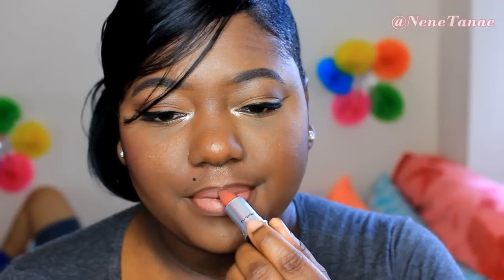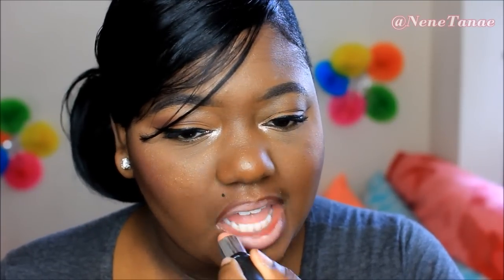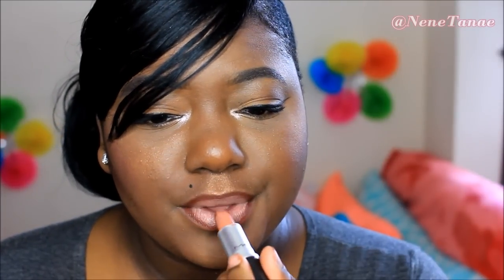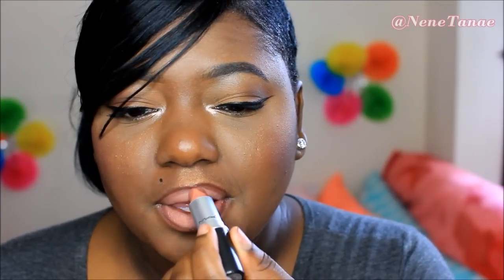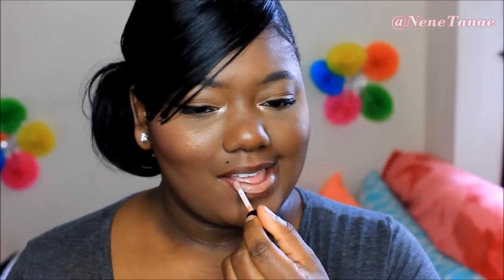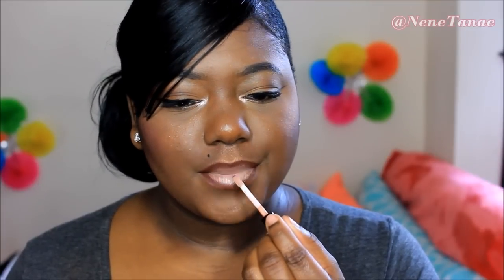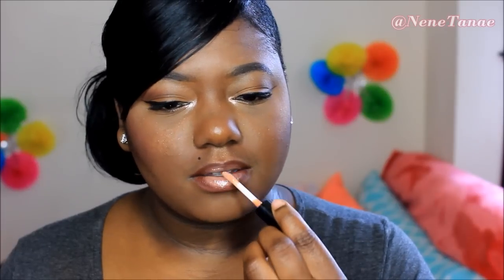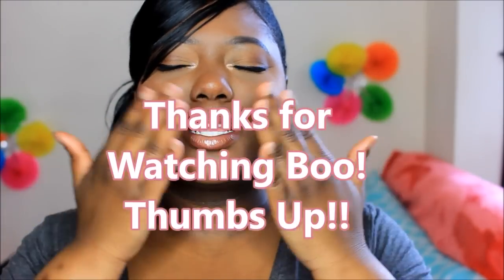Nude lipsticks for Darkskin/ WOC- MAC Nude Lipsticks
Hey Boo's! A lot of you always asks what's on my lips via my snapchat (NeneTanae) and I decided to show all of my favorite nudies. These are also darkskin friendly :) I hope you enjoy

Mac Chestnut Lip liner was the ONLY liner used**

1st Lip- MAC Whirl
2nd Lip- Madam Glam "Bare Truth"
3rd Lip- MAC Antique Velvet + Kat Von D Liquid Lipstick Bow & Arrow
4th lip- MAC Half n Half + MAC Myth Lipglass
5th Lip- MAC Velvet Teddy + MAC C-Thru
6th +7th Lipglosses- MAC C-Thru + MAC Myth
F.A.V.'s (Frequently asked Videos)
2016 UPDATED BEAUTY CUPONS(these are direct links )

BUY 2 CLASSIC WANDS FOR $58 + FREE US SHIPPING
Use Code: 2FORME

Use Code: Nene
Camera Used: Canon T3i
Lens: Sigma 30mm F1.4
Editing: Windows Movie Maker + Sony Movie Studio Platinum 13